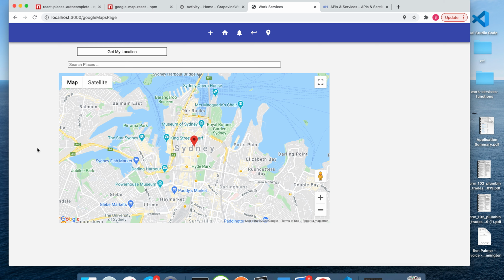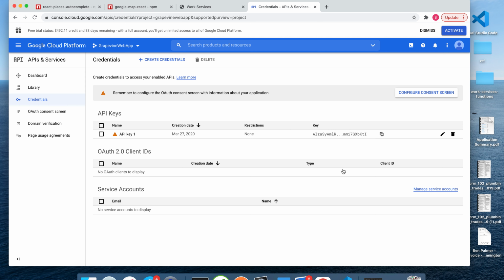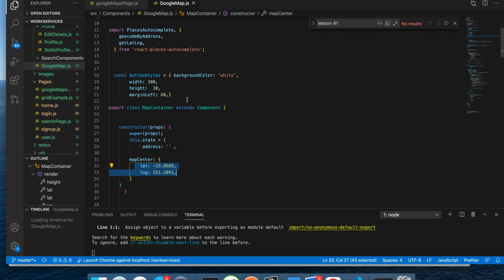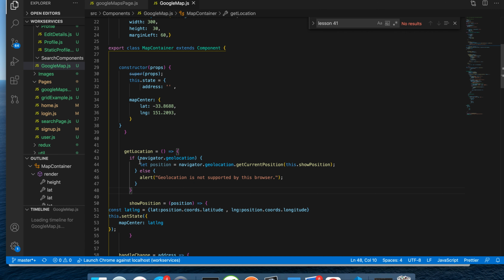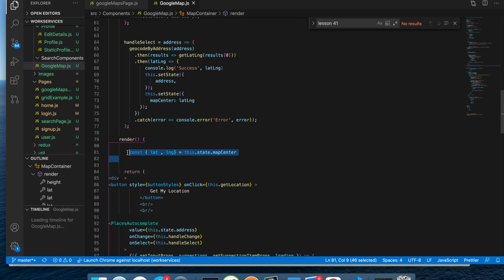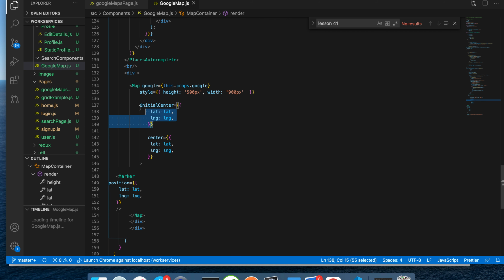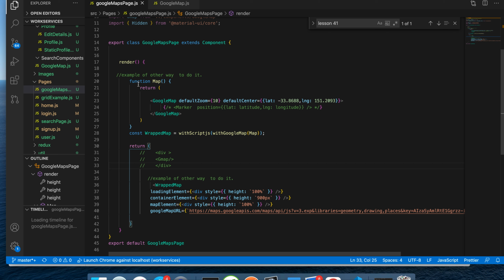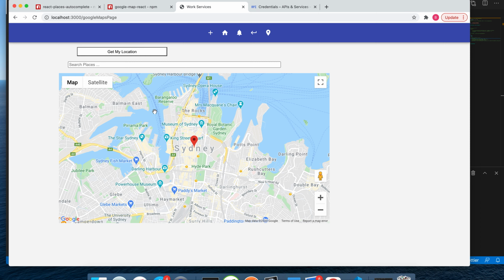React Redux Firebase - Full Stack App #41 - Google Maps API & Places Autocomplete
You do not have to watched the series in order to watch this lesson, For What The Lesson Is About Just Watch The First Few Minutes As I Detail What is Achieved By The End Of The Lesson.

Interested in investing and the stock market, check out link and get a free stock with stake.